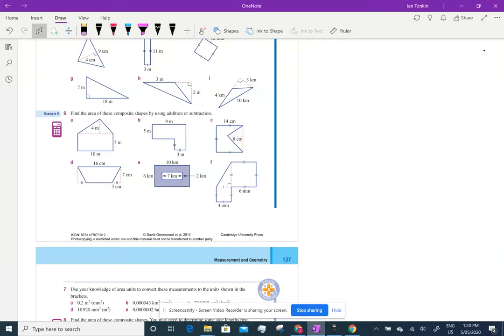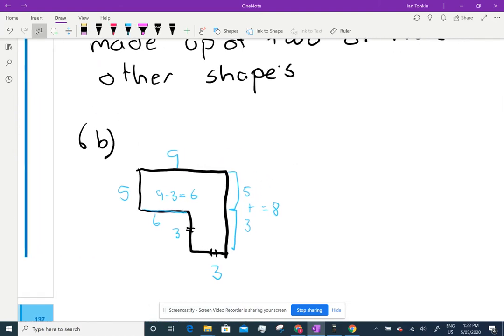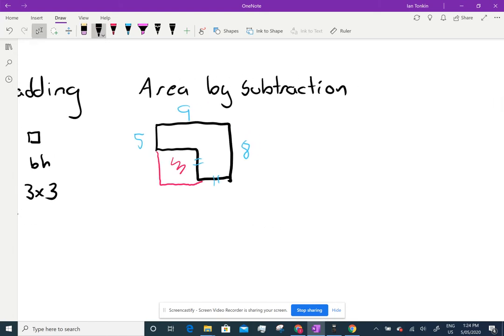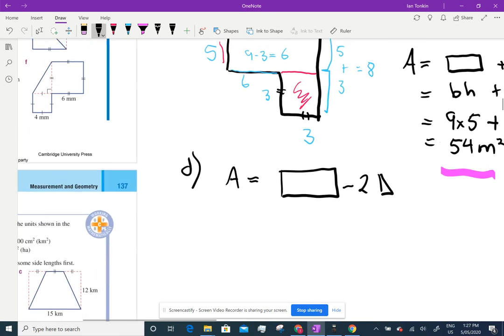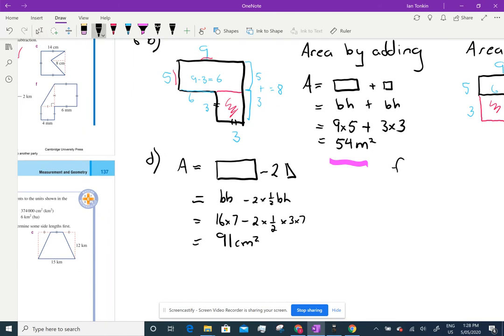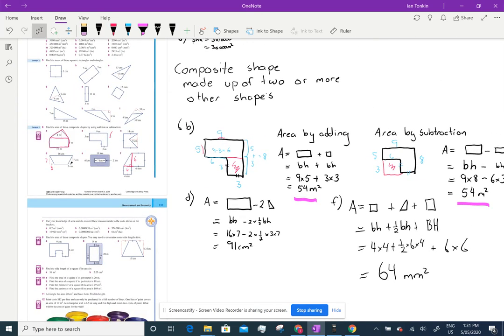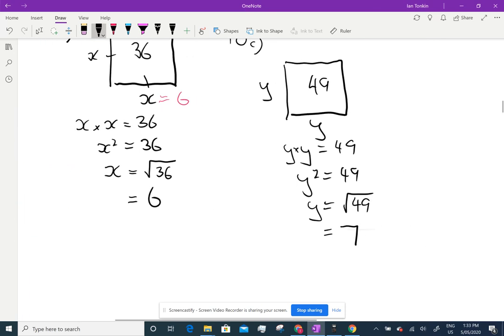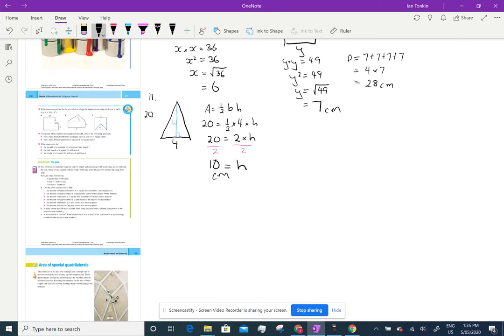Year 8 Cambridge Ex 3C Q6, 9, 10 and 11 Areas of composite shapes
Year 8 Cambridge Ex 3C Q6, 9, 10 and 11